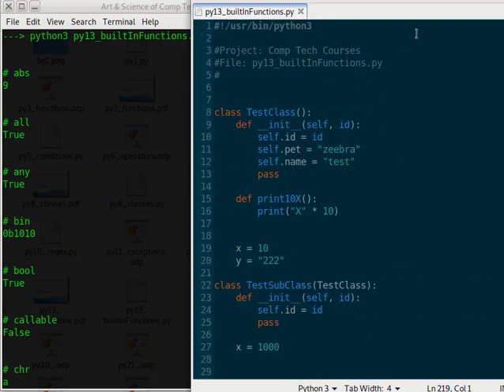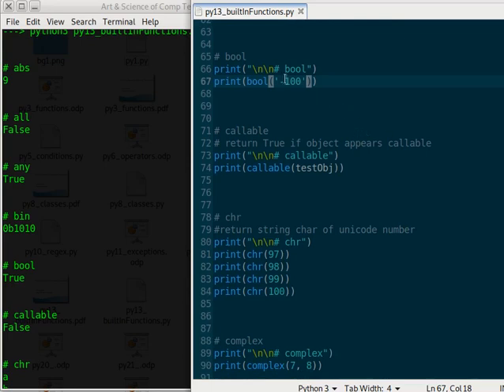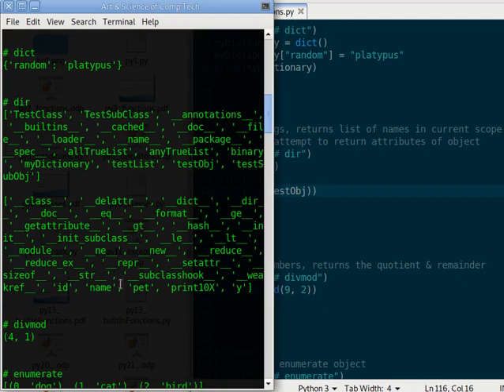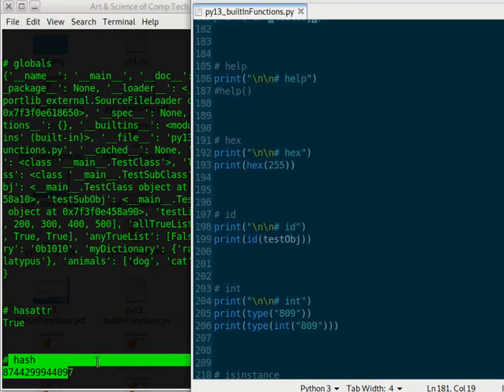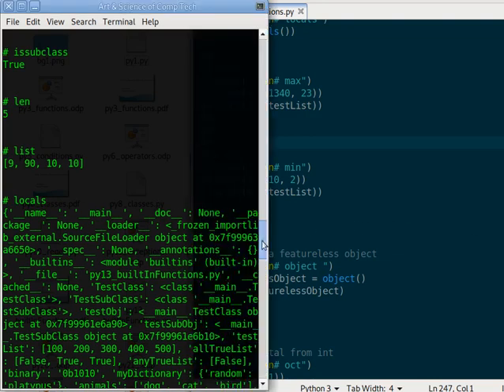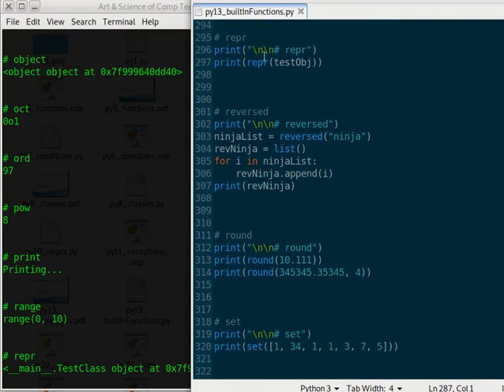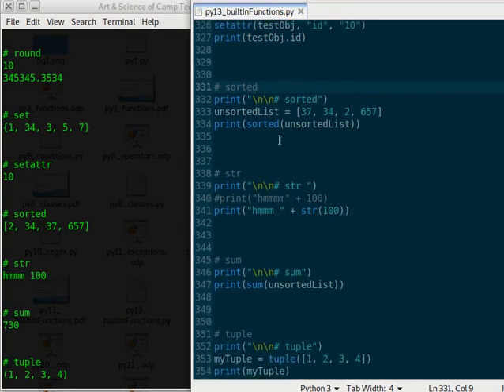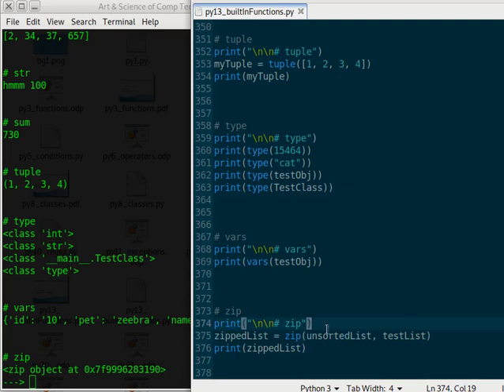Python Lesson 14: Built-In Functions (Part 2)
Course: Art of Computer Science & Technology;
Unit: Python;
Lesson 14: Built-In Functions (Part 2)